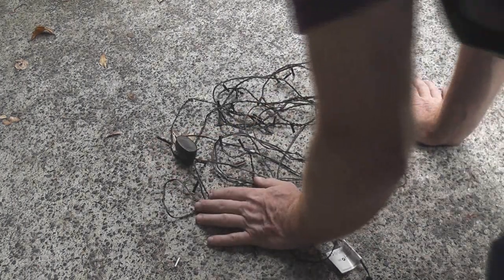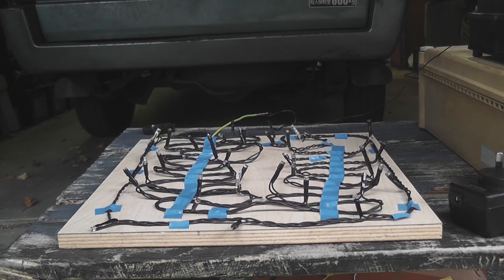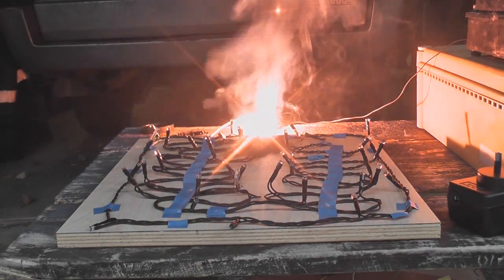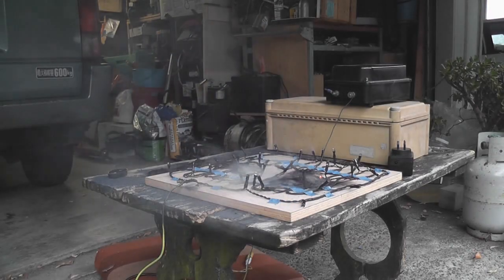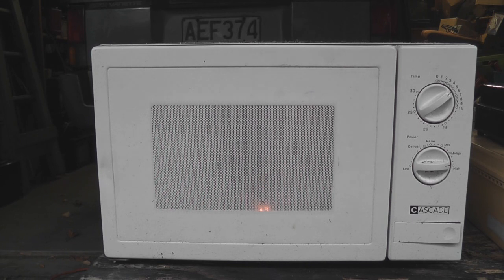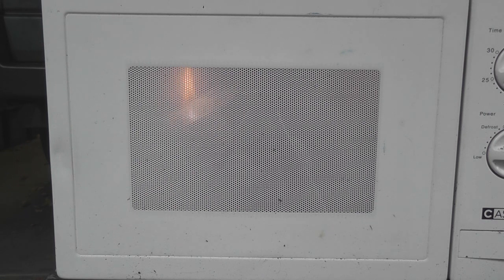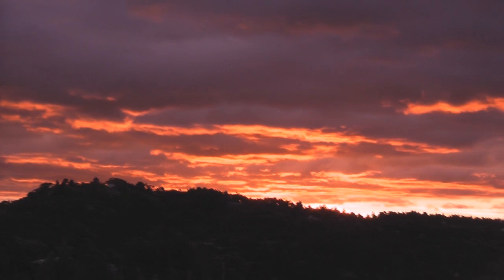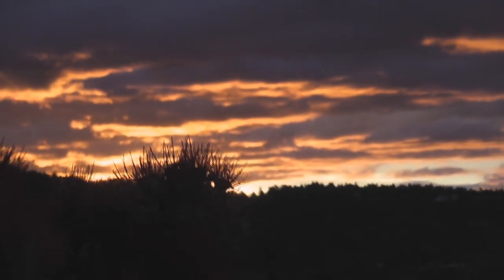M10 - X-mas lights v MOT - Duracell in Microwave - Sunset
Pre Christmas preps as a tropical cyclone in heading for NZ.

Blimming X-mas lights not working. Zap them with a MOT and resonator.
The actual lead burnt up at the beginning.
Other string put in microwave.

Duracell 6 Volt battery put in microwave.

Lovely sunset on the 23 rd December 2012

Electrical experiments should be carried out with caution.